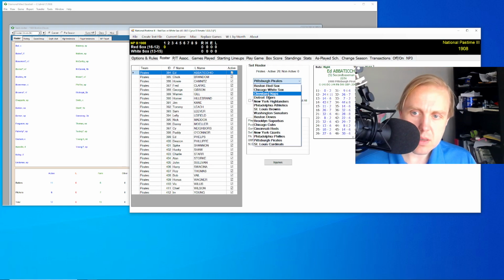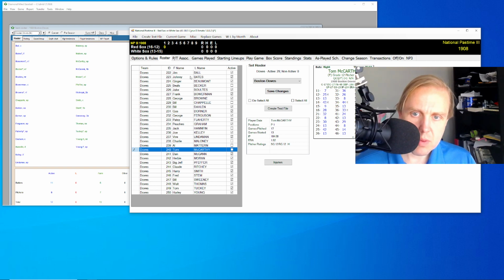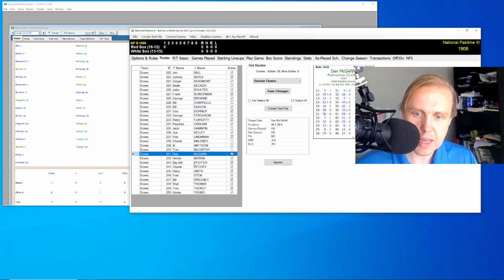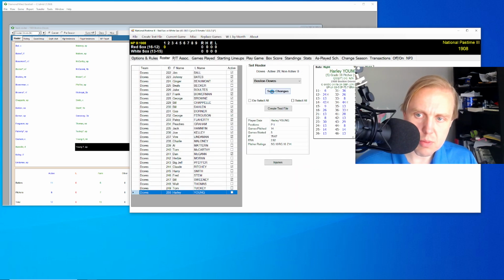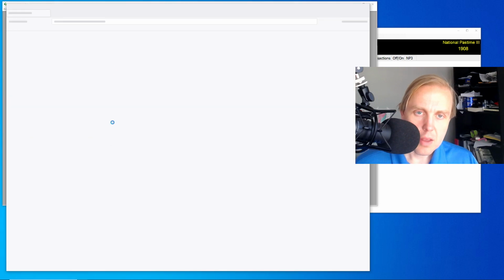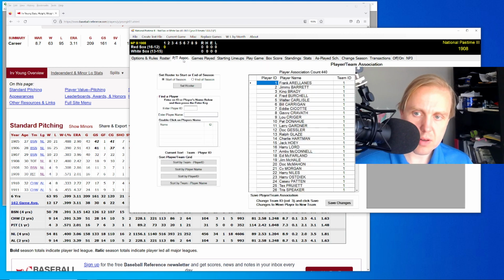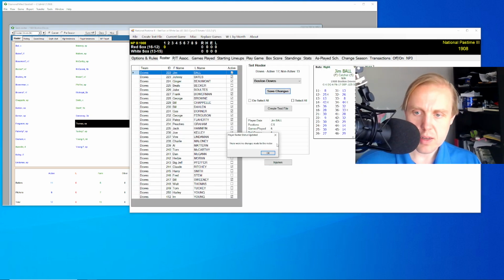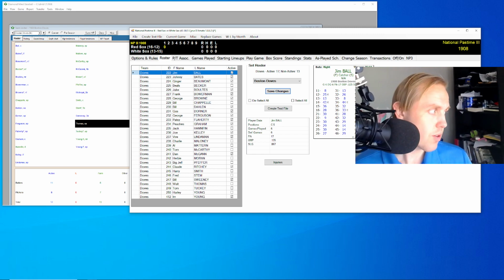Creating 1908 Opening Day Rosters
Let's reconstruct opening day rosters for 1908 together!